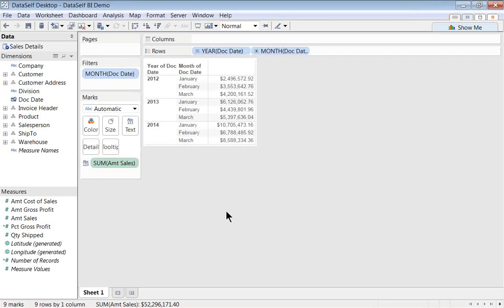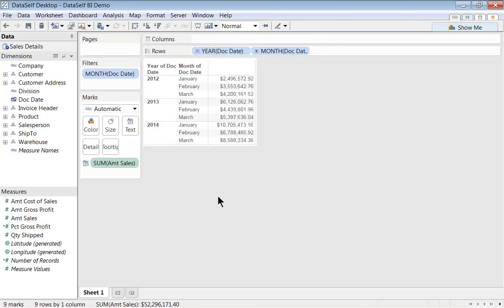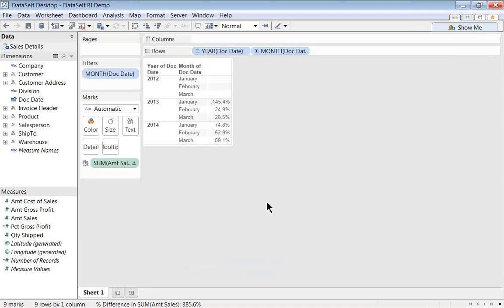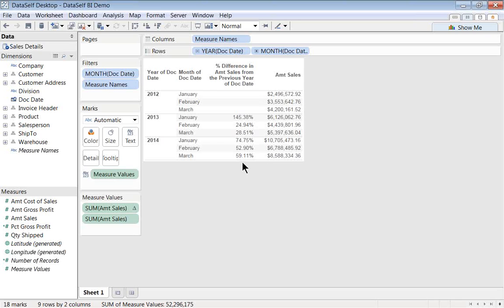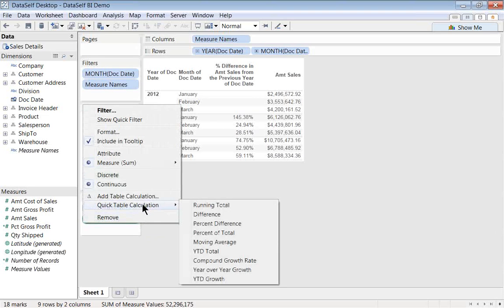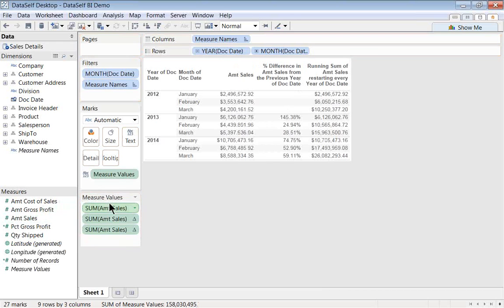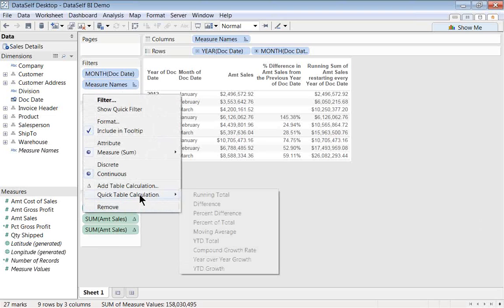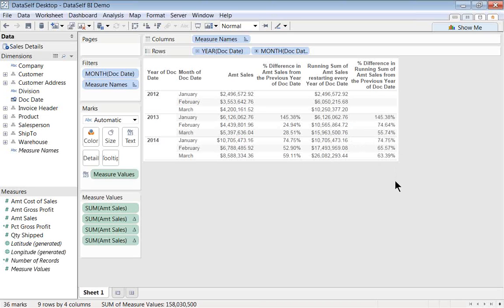YoY and YTD calculations with DataSelf Analytics (Tableau)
DataSelf has been helping small- and medium-sized businesses make the most of their data for more than 16 years.
Our product is DataSelf Analytics. It’s an enterprise-level BI and analytics platform designed for every business intelligence user at mid-sized companies from the CEO down. Within a few hours or days, any SMB organization can be off to a running start to create more value from data.
Our solution offers three main benefits:
1. Solid, best-of-breed BI technology. Our integration of the renowned visualization and data discovery tool Tableau with the solid backend of the Microsoft BI server and the DataSelf data warehouse and ETL. BI and analytics never ran so well.
2. Productivity right out of the box. Users choose from dozens of connectors to popular ERP/CRM systems* as well as more than 5,000 starter templates for dashboards, KPIs, and reports. Use and modify them at will. Self-service BI for every user.
3. SMB expertise from DataSelf. We have a deep understanding of what small- and medium-sized businesses need, the issues they face, and the kinds of data challenges they have. In fact, the product you can use today grew out of our early consulting, and we just kept improving it.